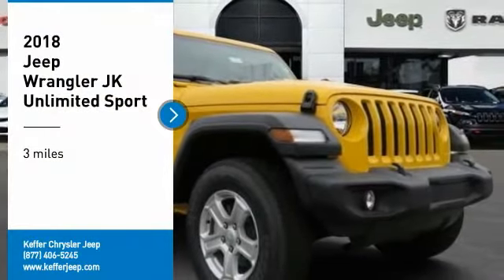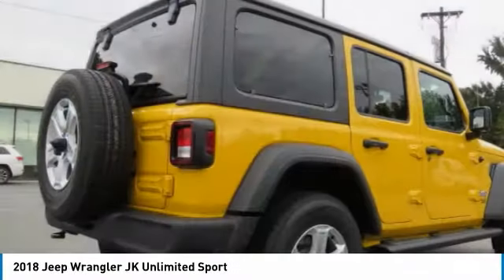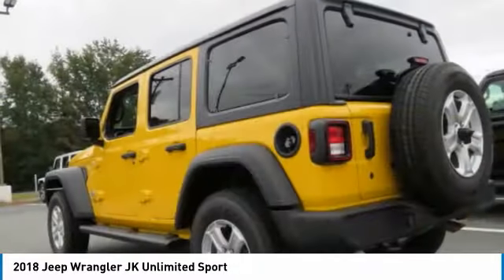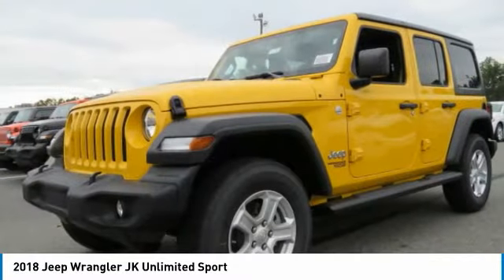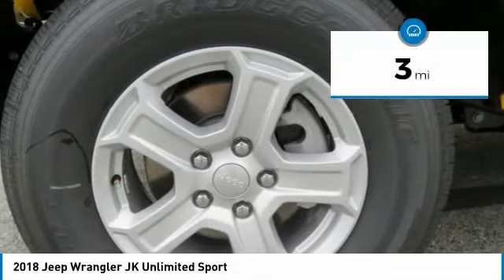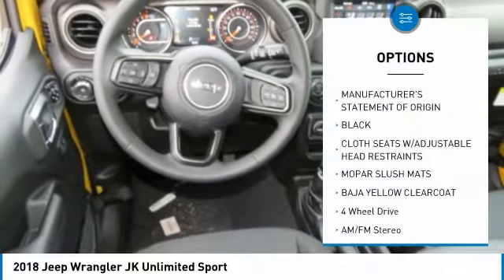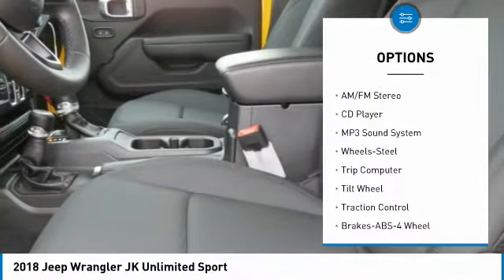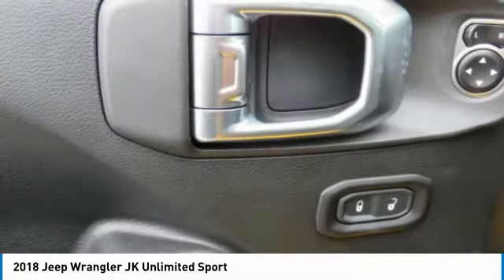2018 Jeep Wrangler JK Unlimited Charlotte NC J186804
2018 Jeep Wrangler JK Unlimited Sport

Looking for the right suv? Today could be your lucky day. this 2018 Jeep Wrangler JK Unlimited could be yours.